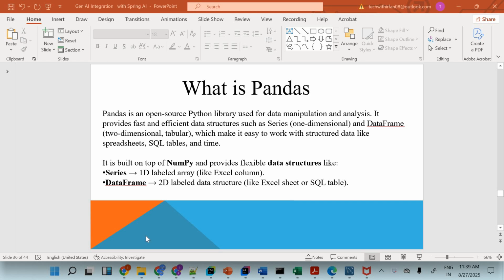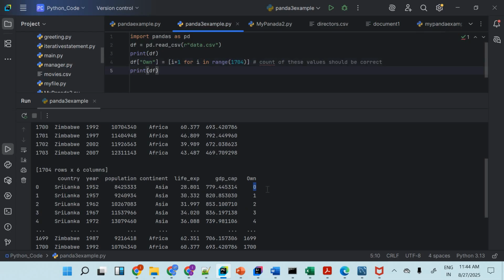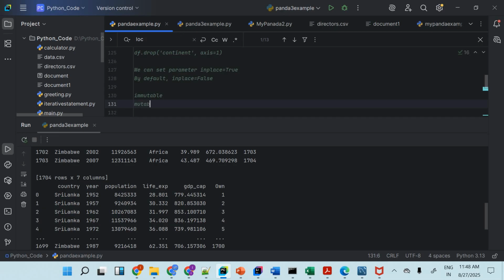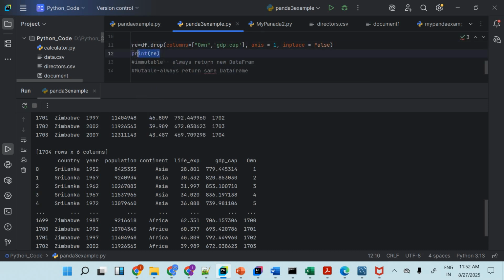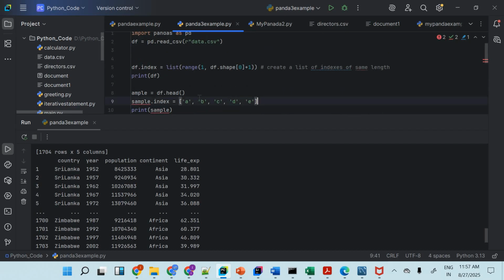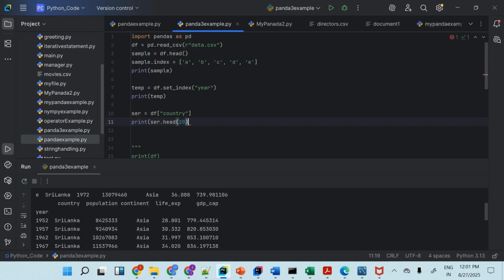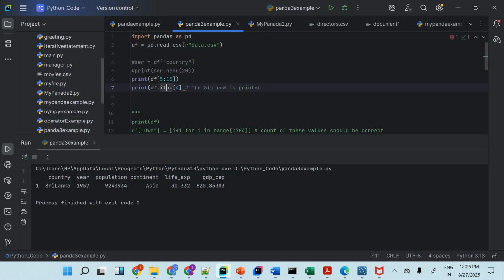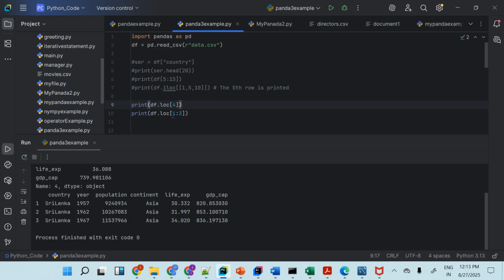Learn Pandas Step by Step | Python Data Analysis Made Easy(Episode 02)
Learn Pandas in Python with this beginner-friendly tutorial!
In this video, you’ll discover how to use Pandas, one of the most powerful Python libraries for data analysis and data manipulation.
What you’ll learn:

🔹 Importing & exporting data (CSV, Excel, etc.)

Whether you’re a student, data analyst, or Python beginner, this tutorial will help you quickly get started with Pandas for your projects.